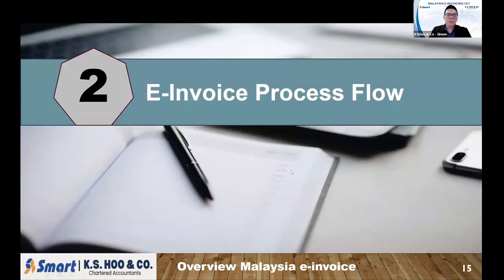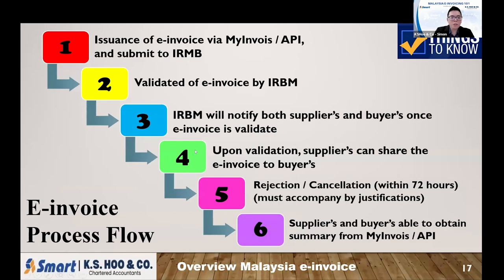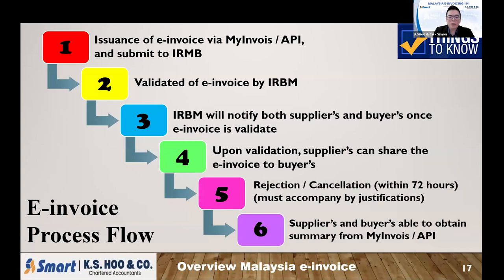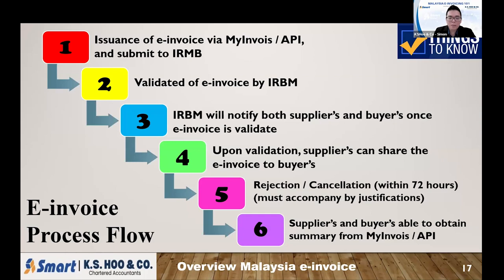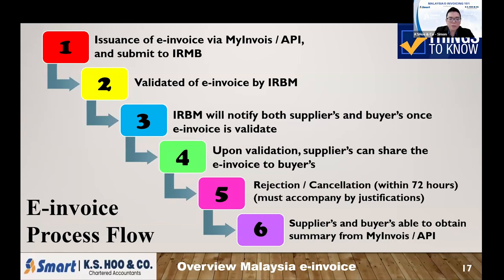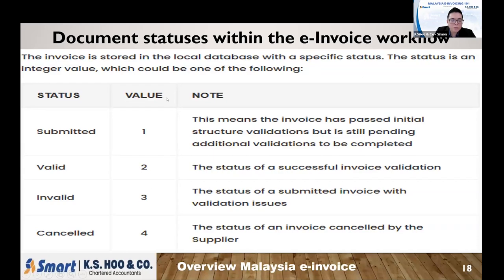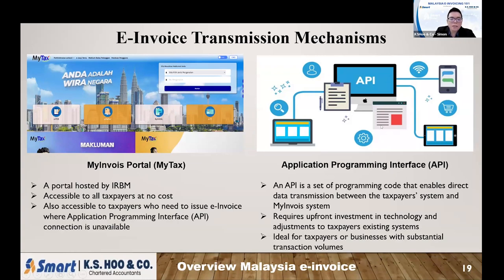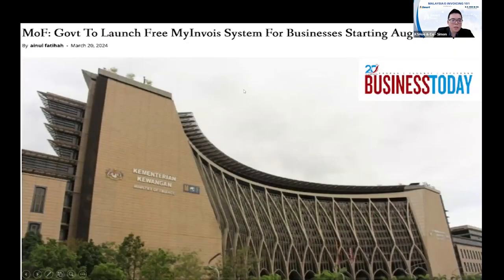Part 2 E-Invoice Process Flow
Document statuses within the workflow. Transmission Mechanisms.
We'll be covering in this video.